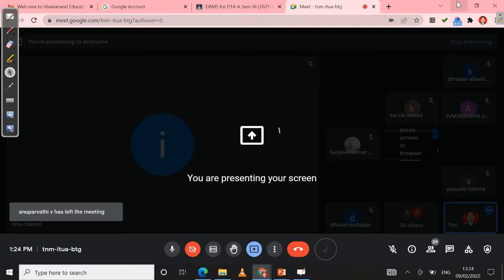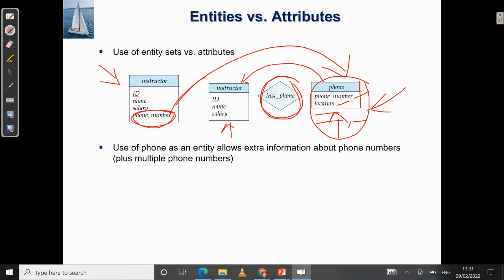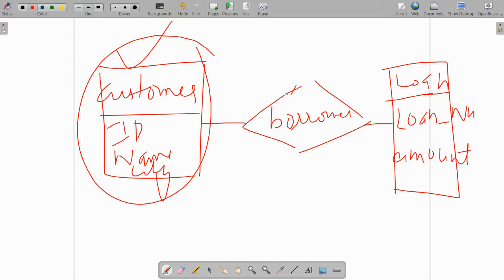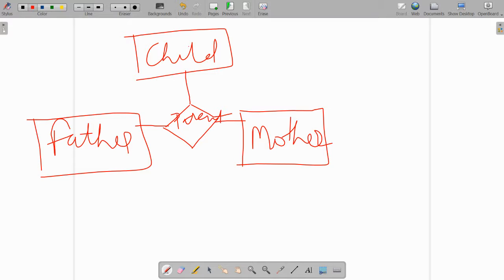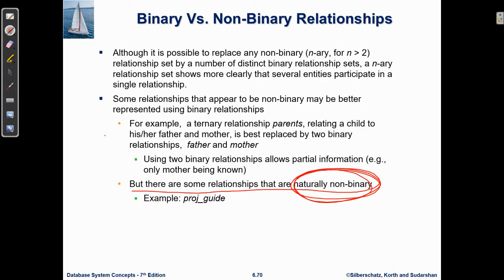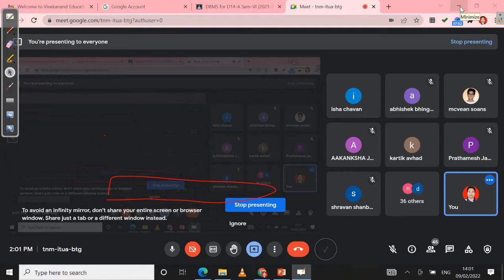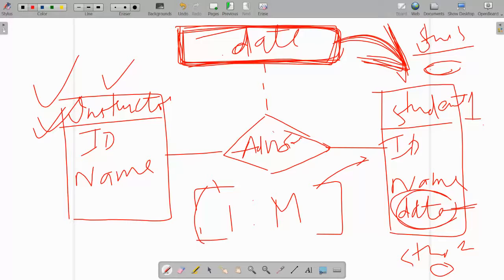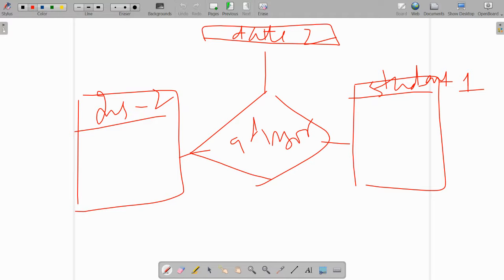Prof. Shobhit K. Khandare | Lecture-9 | DBMS | EXTC | Sem IV | Mumbai University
Model Issues